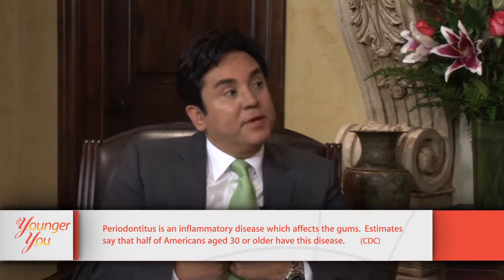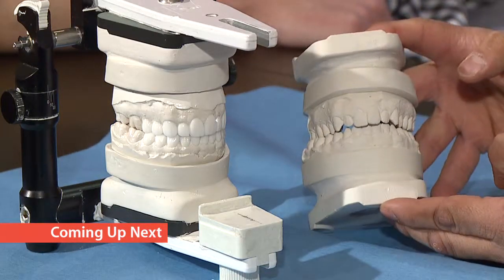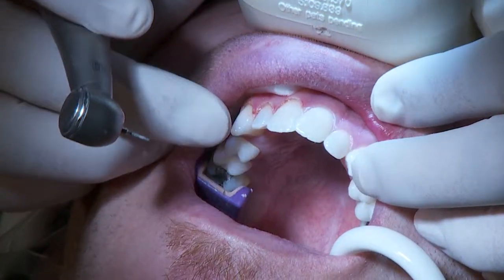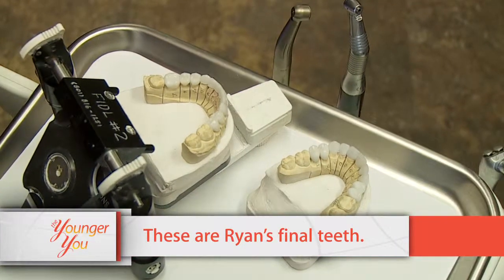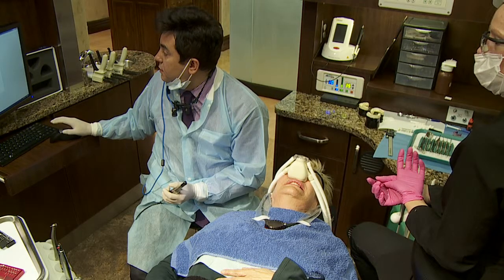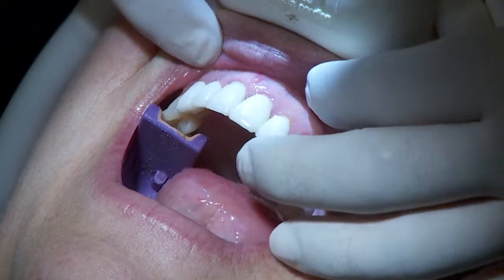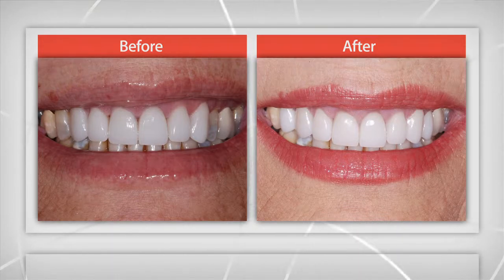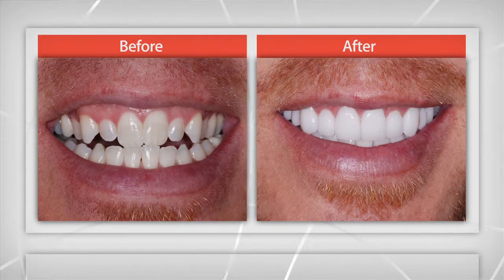The Younger You Episode - 32 Smile Lift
Many people are embarrassed by their smile but they don’t know what to do about it. Karen and Ryan were ready to take action and went to see Dr. Meden for a smile lift.